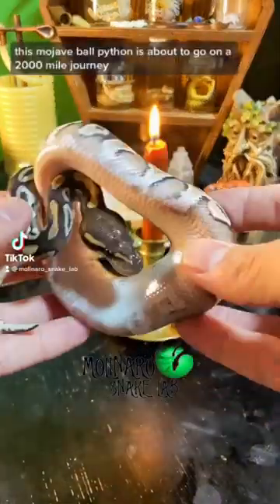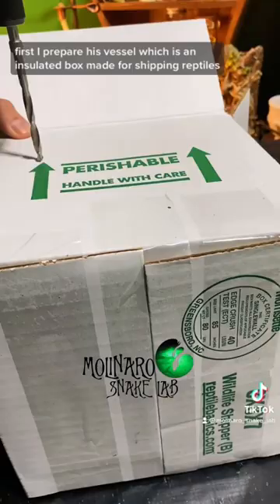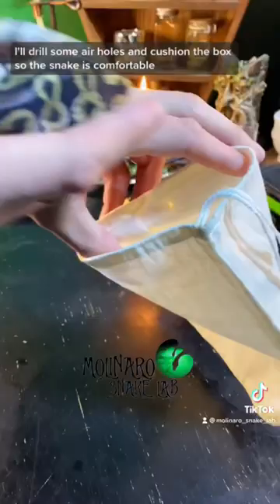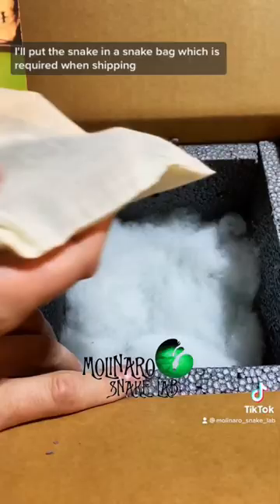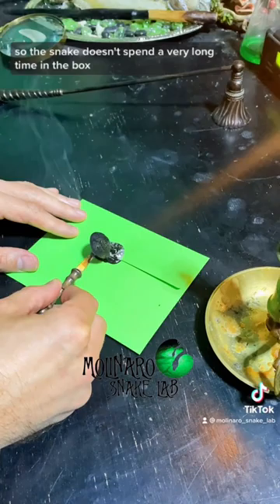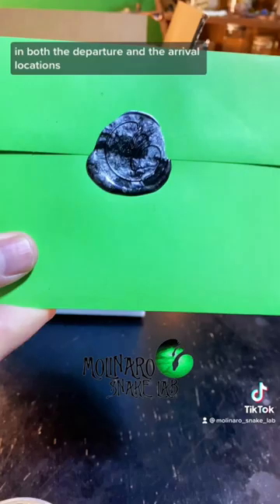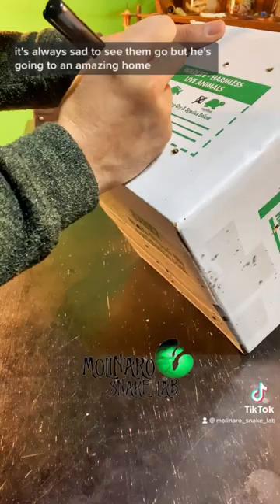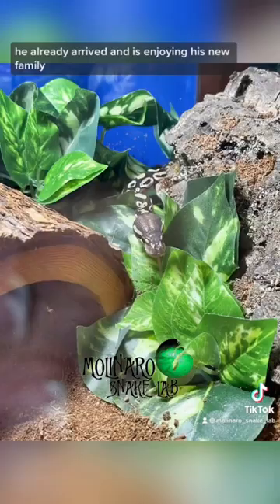🐍 Special delivery! This was reported on TT for some unknown reason 🧪